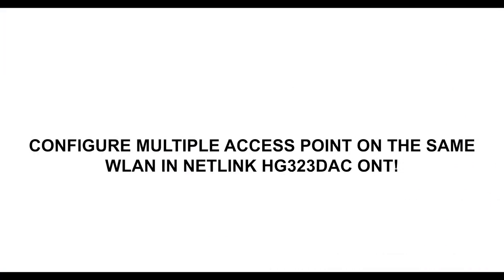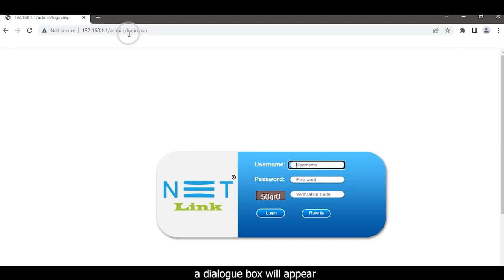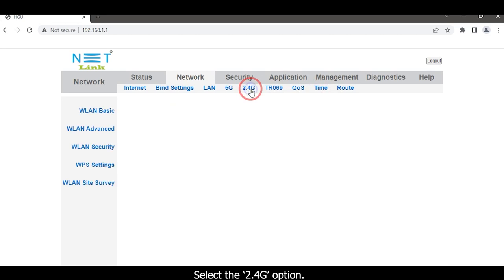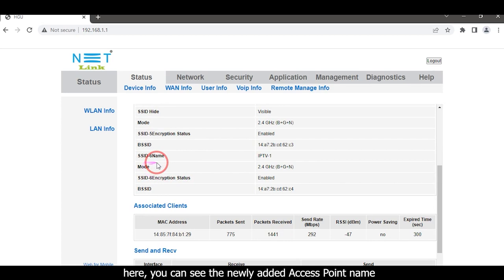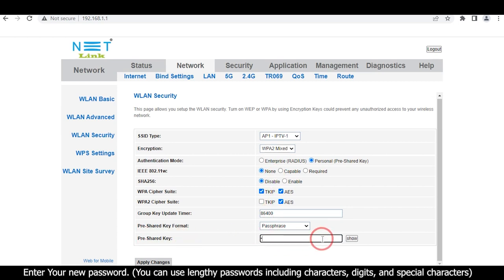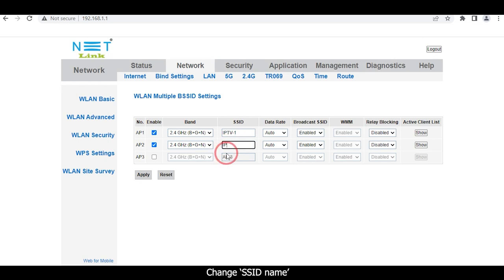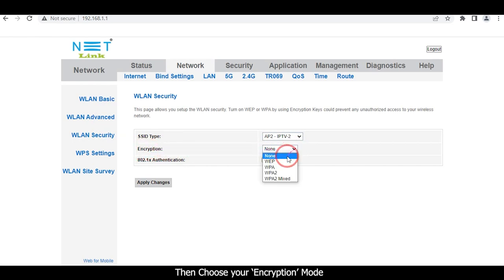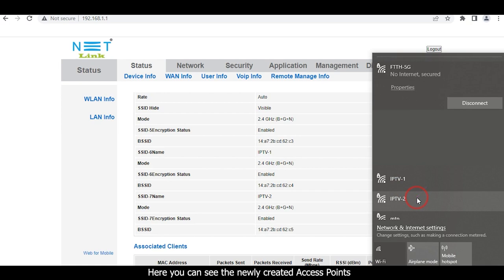Configure Multiple Access Point on the same WLAN in Netlink HG323DAC ONT-76